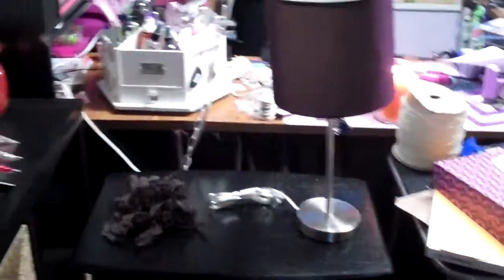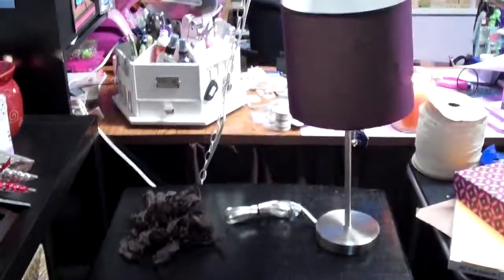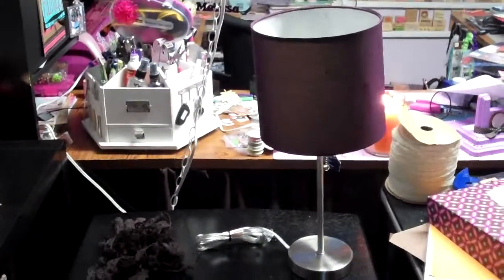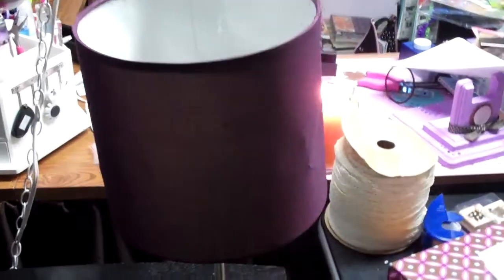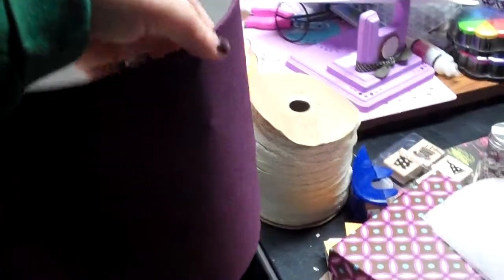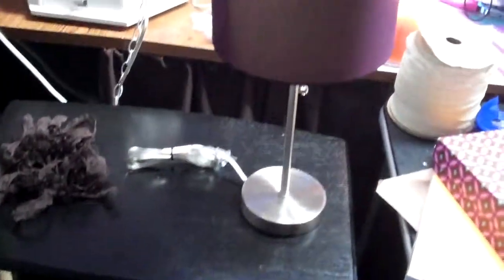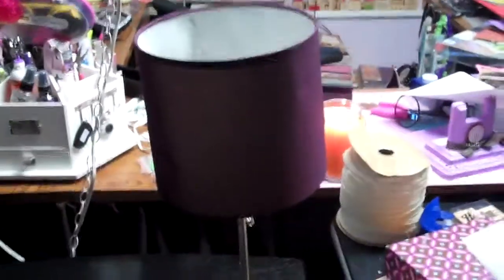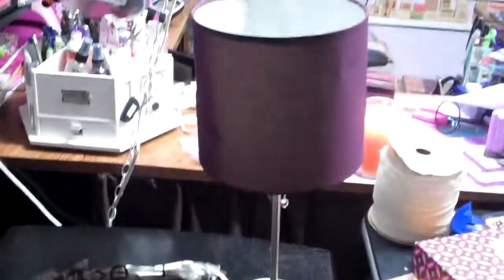Quick "Before" shot of lampshade I Altered